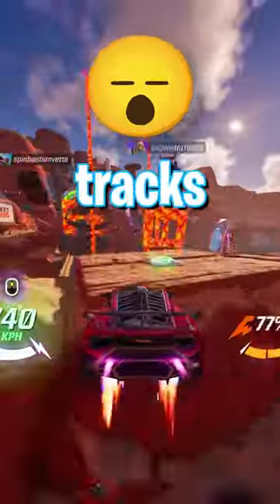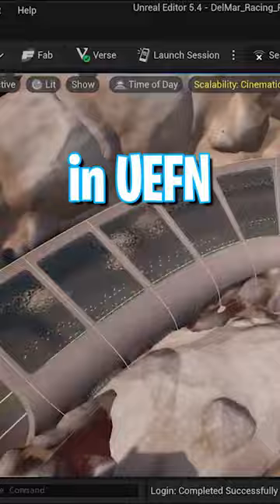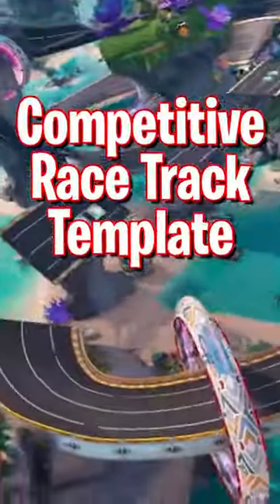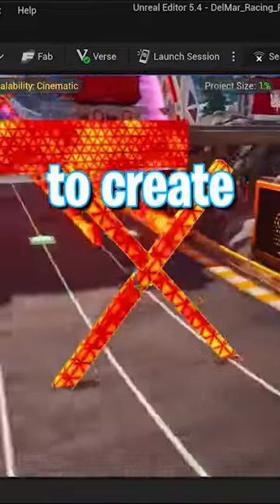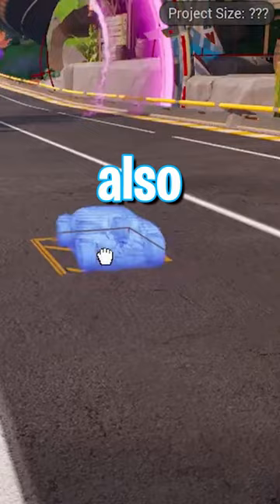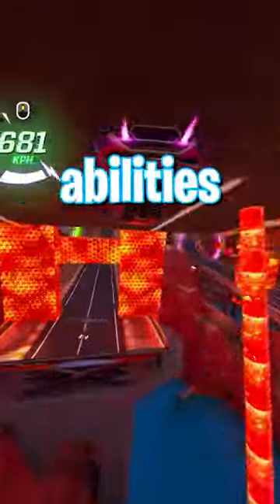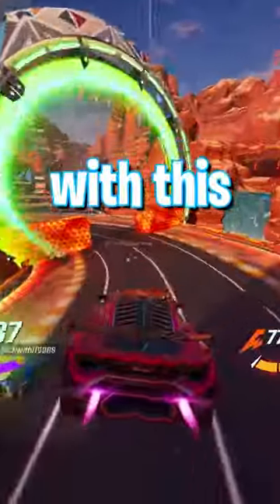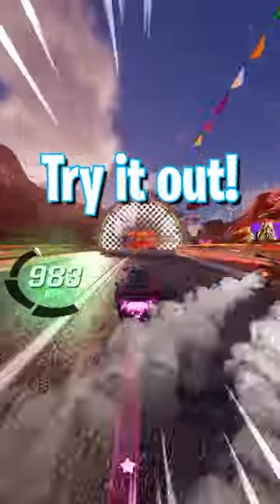Rocket Racing is in Creative now?!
You can now design your own Rocket Racing tracks in UEFN! EpicPartner FindItInFortnite RocketRacing @fortnite